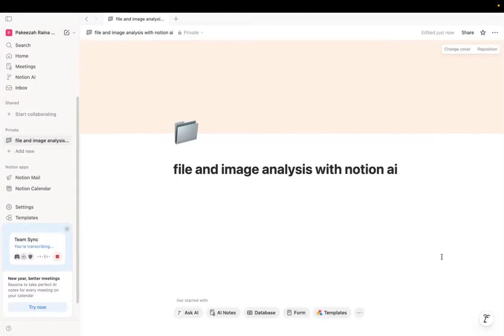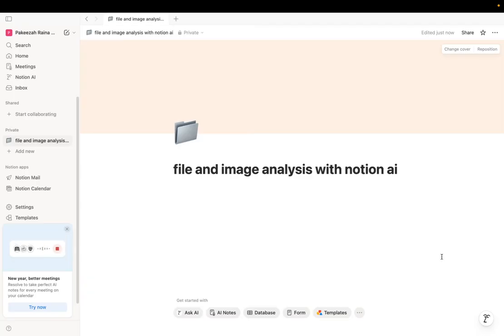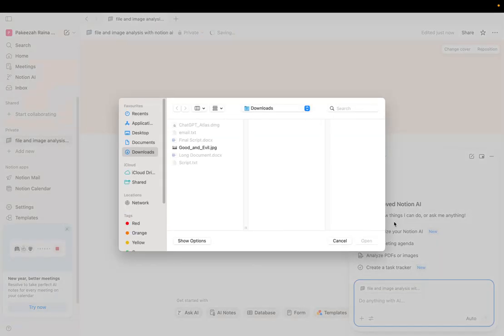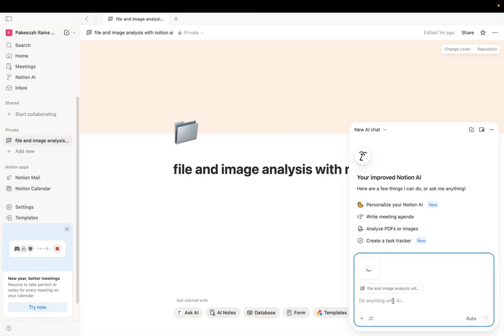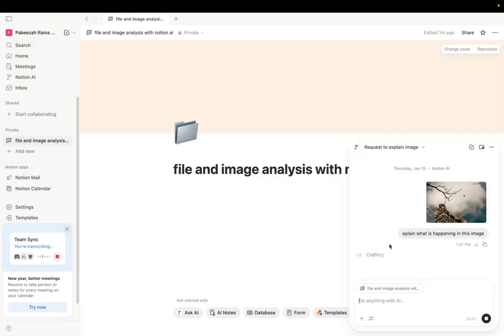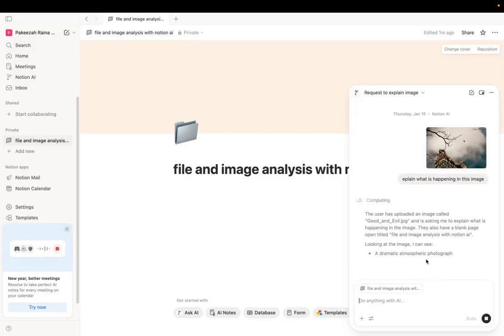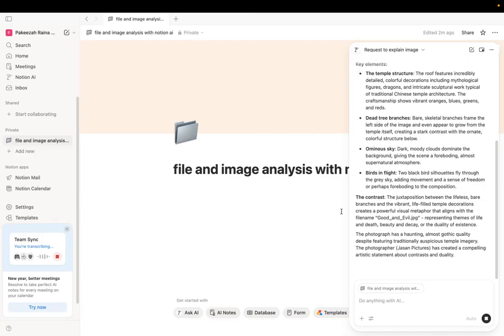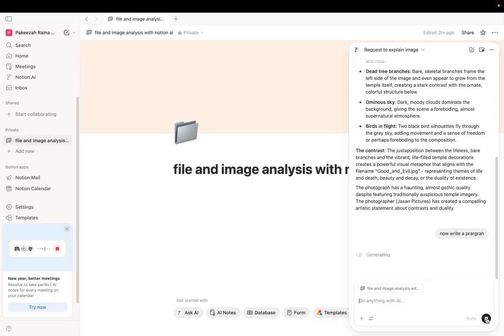Notion AI - Uploading Files and Leveraging AI for Study Success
In this video, I show you how to upload files and images into Notion and utilize Notion AI to extract and summarize information from them. I walk you through the steps of adding images or PDFs, and then demonstrate how to ask Notion AI to explain, summarize, or even create study materials based on the content. I specifically highlight the ability to turn information into study notes, flashcards, or presentations, which is perfect for assignments or studying. I encourage you to try these features out for your own projects and see how they can enhance your learning experience.

00:00 Introduction to Notion AI
00:51 Using AI for Analysis
02:10 Advanced Features and Summaries